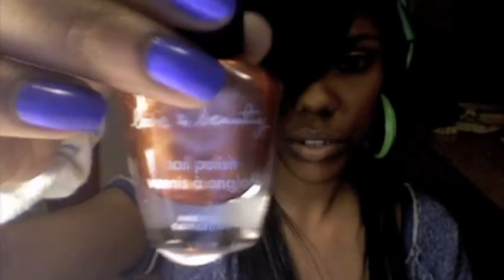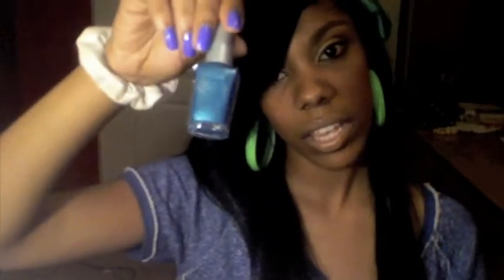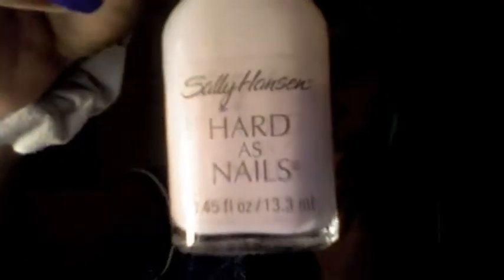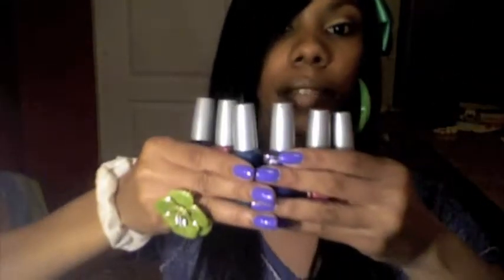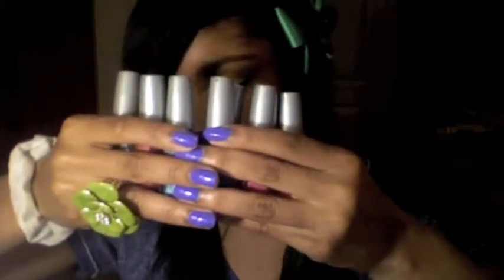Nail Polish Collection